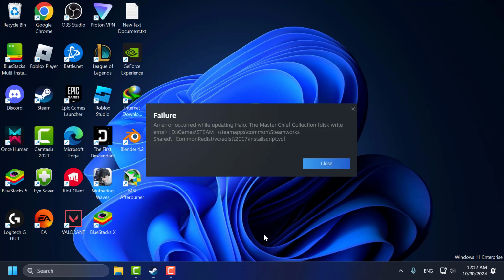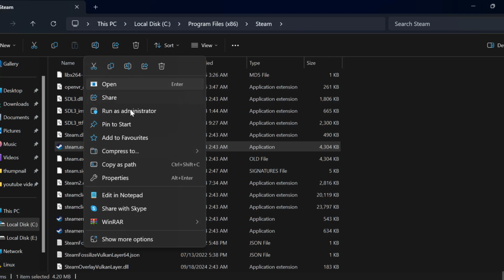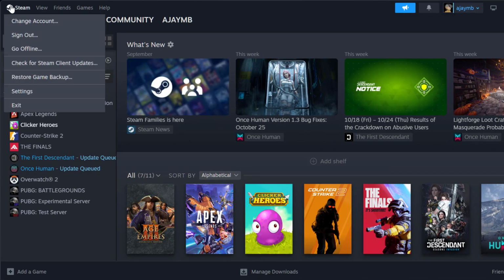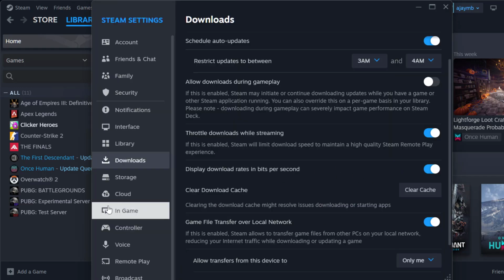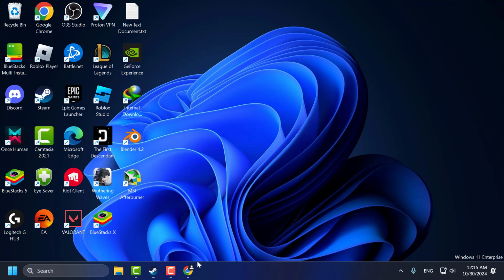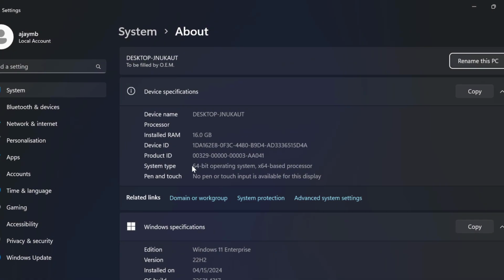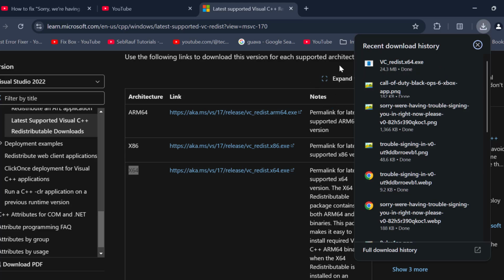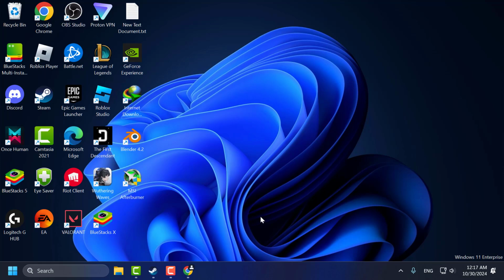How To Fix Steam Disk Write Error (2024)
The Steam Disk Write Error can prevent you from downloading or updating games, often caused by issues such as corrupted files, drive permissions, or hardware failures. This guide will walk you through several methods to fix the issue, including verifying game files, clearing the Steam download cache, and checking your disk for errors. By following these steps, you'll be able to resolve the error and get back to gaming without interruptions.

00:00 Intro
00:08 Method 1
00:45 Method 2
01:31 Method 3

In This Video:
how to fix steam disk write error